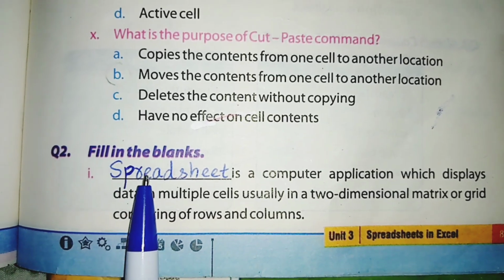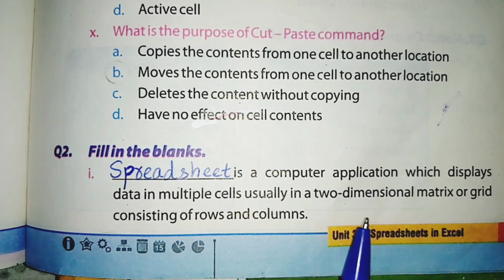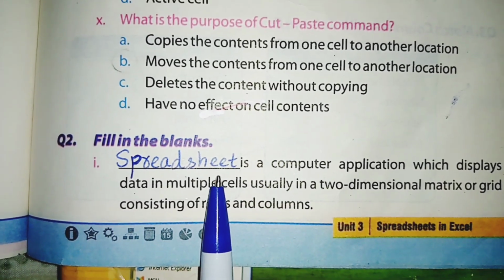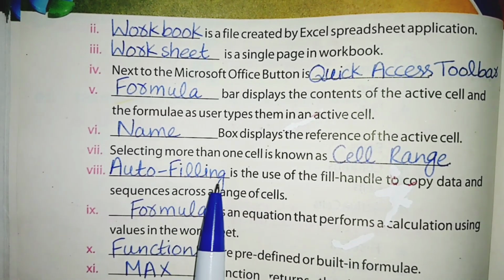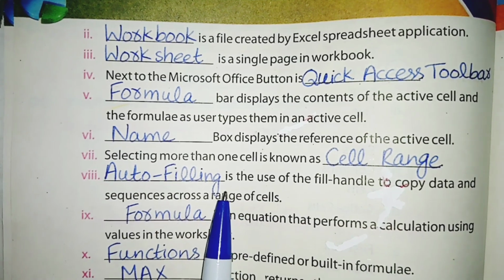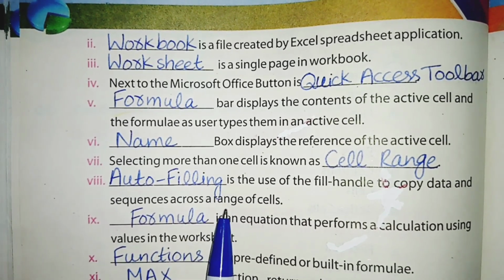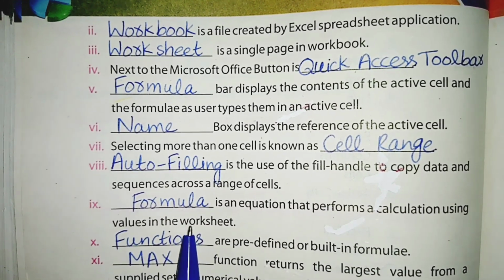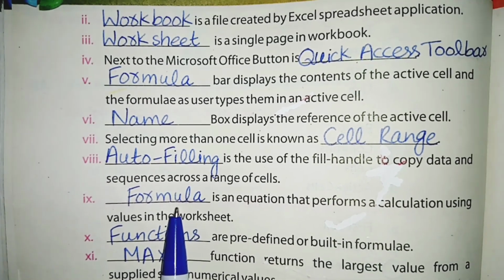8 Computer Unit # 3 Exercise